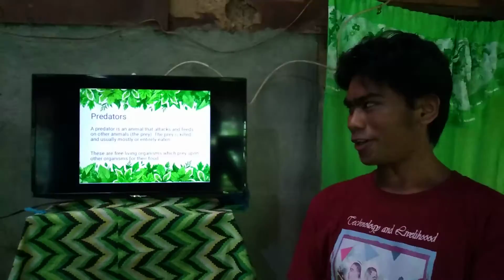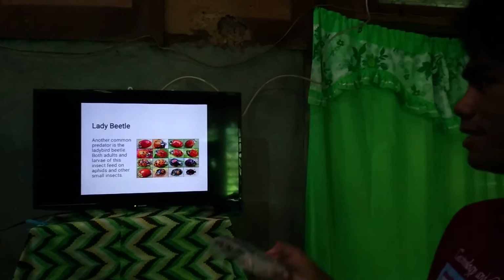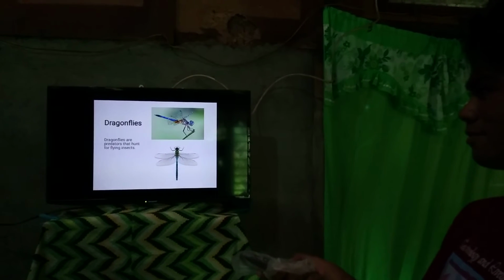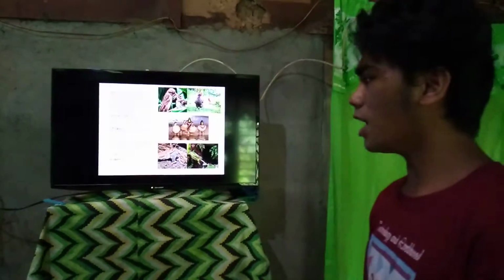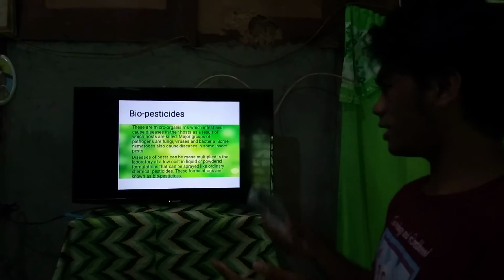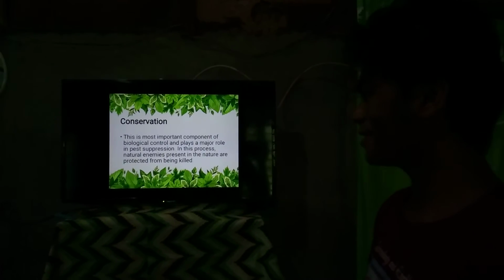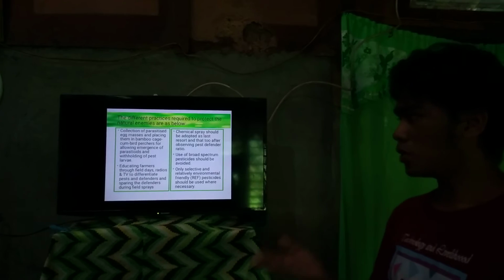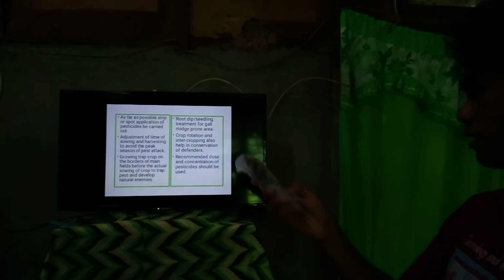Predators & Bio-pesticides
My video report in Agrifishery 2